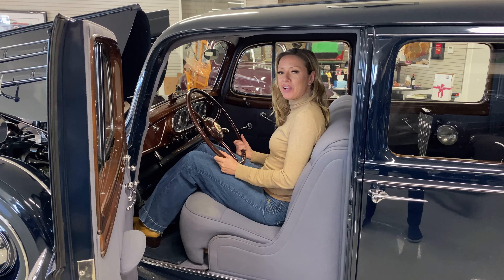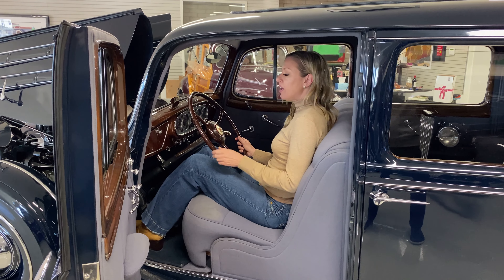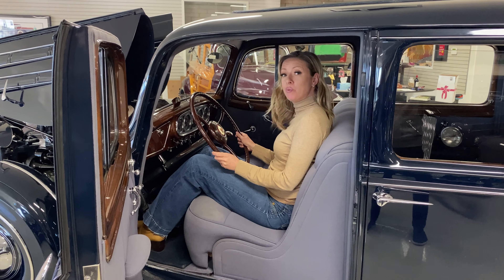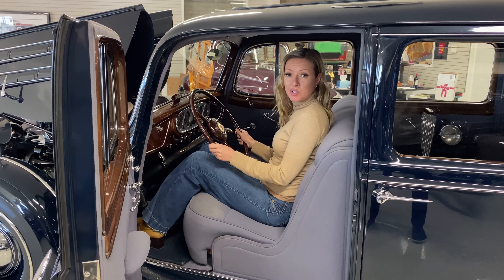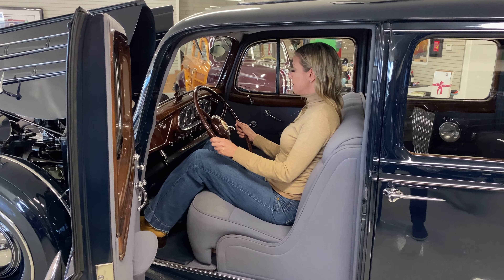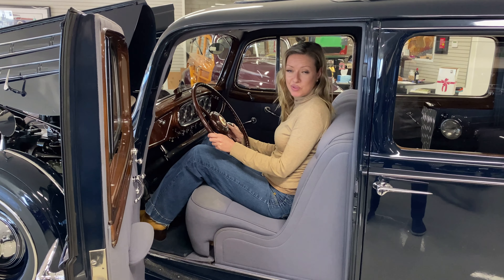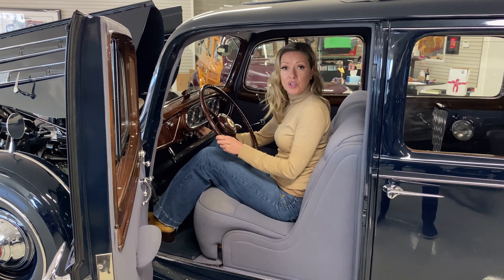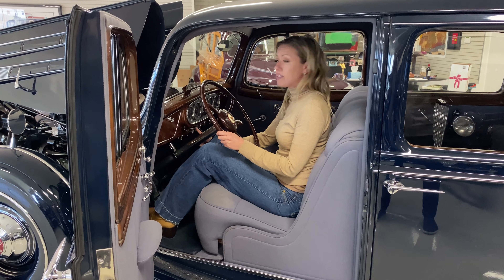Startup Video - 1937 Packard Twelve Berline!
This is a gorgeous award-winning winning example of a truly unique custom built 1937 Packard Twelve Model 1508 Berline that is ready for concours competition or touring.  Having been fully restored and awarded top honors with the CCCA and concours events in the 1990’s, it has recently benefitted from a full cosmetic and mechanical refreshening.  This is a wonderful opportunity to acquire a truly unique classic to use and enjoy.  The Packard factory transformed the Club Sedan body by extending the front door section and fitting it to the longer, 144-inch wheelbase.  We love the balanced proportions of this unique truly Packard.

The Berline is a factory custom that enjoys the attributes of a Club Sedan on the longer 144-inch wheelbase (Model 1508).  This is believed to be the only Berline created by Packard in 1937.   Books and research indicate that this Packard was special ordered for the youngest daughter of the president of the Great Northern Railroad, Mr. James J. Hill.

By the 1971, the Berline was acquired by the well-known collector, Jack Shy.  Mr. Shy commenced a complete restoration and campaigned it through the top levels of the Classic Car Club of America and major concours events.  By 1989, the Berline earned the Premier Senior Award number and was shown at the Meadowbrook Concours.  It was also featured in Beverly Rae Kimes groundbreaking book The Classic Era.  It was later acquired by Mr. Manny Tinken from Illinois and in 2012 the Berline was acquired by its present owner.

In 2014, the Berline was sent to Dave Mitchell of Geneseo, Illinois, a noted Packard restoration expert, to benefit from an engine and transmission rebuild as well as various cosmetic updates.  The Berline remains in high point condition and runs and drives beautifully partly due to its high-speed rear end, which allows it to be driven at 70-80 mph for touring.

Finished in Packard’s Regatta Blue, the paint is in overall very nice condition.  There are a few small touched up scratches primarily in the common use areas such as the hood opening, etc.   There are also small areas with slight cracking, such as near the rear taillight.  Overall, the paint looks fantastic and unless it is being carefully examined the blemishes are not visible.  The paint is contrasted by light gray double pinstripes that look just right.  The chrome and stainless steel are all in excellent condition.  The Berline is well accessorized with a luggage rack, a Packard logoed painted trunk, dual Trippe Speedlights and dual side mounted spares.

The interior is gorgeous in its gray wool broadcloth.  The upholstery shows some minor wear on the bottom driver’s seat bolster.  The gray wool carpeting is also in very nice condition showing little to no wear.

The Berlines dashboard is in excellent restored condition and all of the instruments except the clock work well.  The Berline benefits from very rare accessories, some of which we’ve not seen before.  In the beautifully woodgrained dash is an AM radio and below is a rare Packard amplifier and speaker.  The Berline has both a front heater and defroster as well as a rarely seen rear heater.

The Berline features a roll-up division window for occasional chauffer use.  The rear compartment has footrests, and in the armrests small slots holding a vanity mirror and a notepad with a pen.  It also has dual ashtrays with proper cat’s eye cigar lighters.  Both the front and rear passenger compartments have dark blue wool carpet overlays to protect the light gray carpet.

The venerable Packard 473 CID V12 is whisper quiet and pulls with impressive power.  The engine compartment is well detailed and is in high point condition today.   The three-speed transmission shifts well but does grind slightly if you quickly shift through the gears.  The high-speed rear end is noticeable immediately as you shift through the gears and will allow for highway touring at modern-day speeds.  The chassis was well restored and looks terrific today.

Included in the sale is an original shop manual, an impressive number of awards and trophies and a copy of The Classic Era.

For more information and details, please call, text or email Harry Clark at or . The Packard is available to see in our Phoenix showroom.